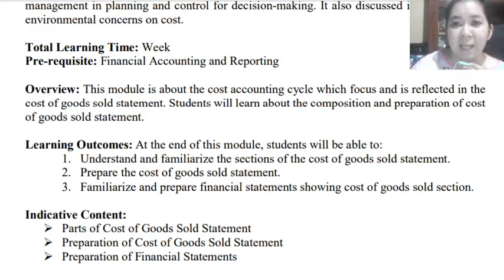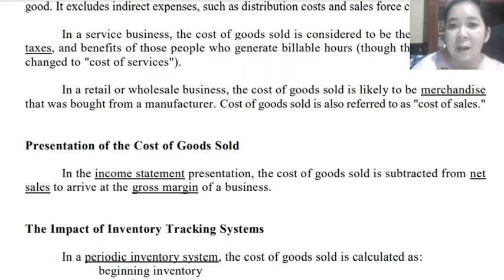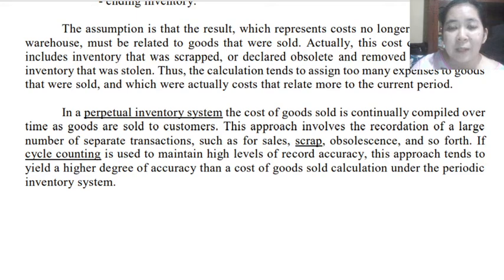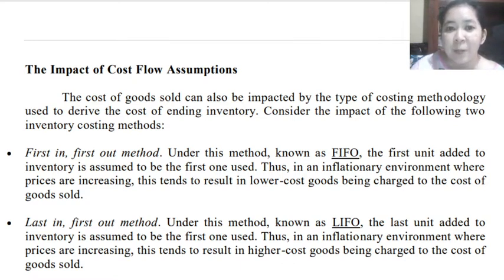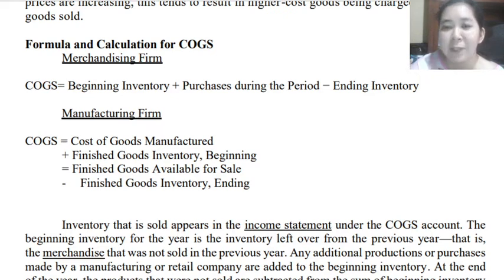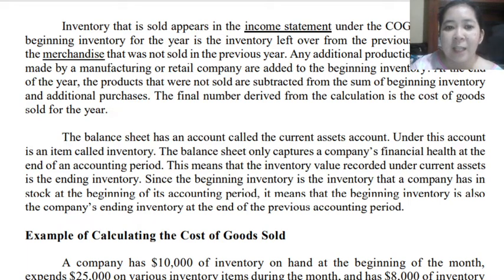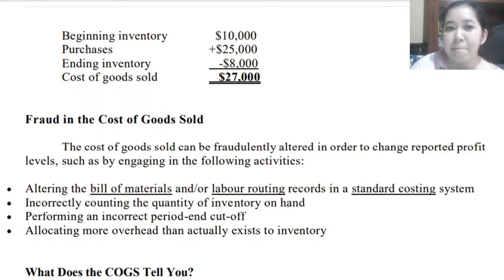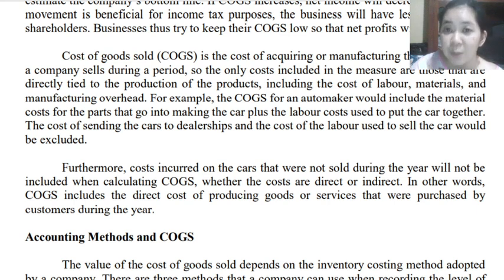COST ACCOUNTING CYCLE | Parts of Cost of Goods Sold